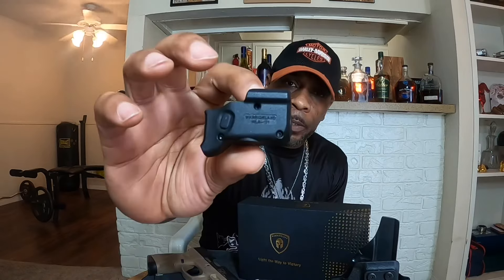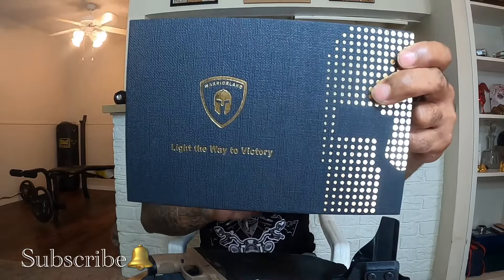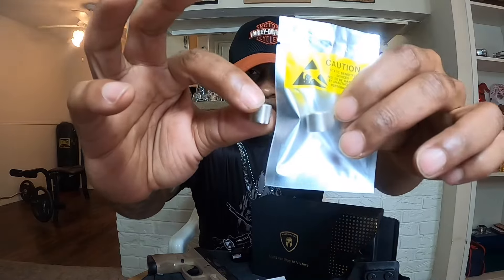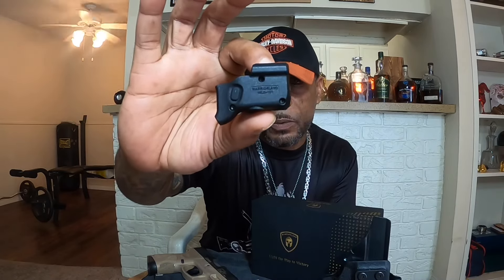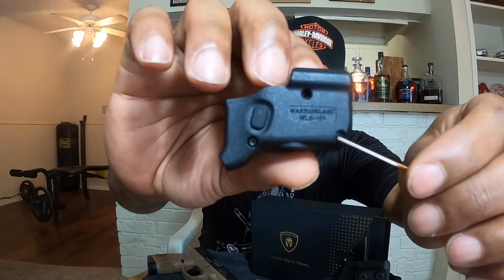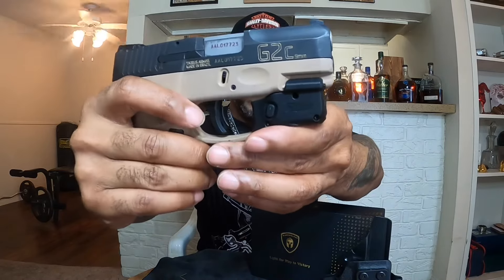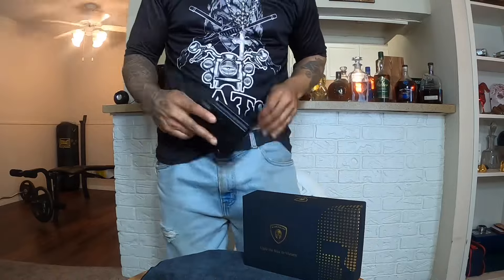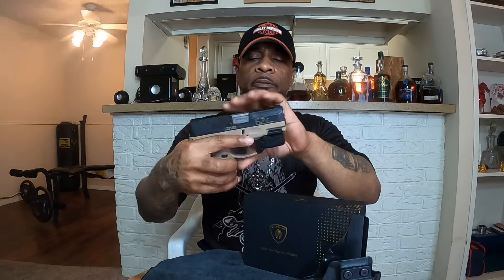The WLS-101 Laser and Holster Combo from Warriorland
This is the WLS-101 Laser from Warriorland. A great and affordable product from a great company. Every gun owner should have one. You can purchase one at Amazon Prime or go to Warriorland.com for more information and other great products. Use the description below for a discount on this product and I’ll see you guys and girls on the range. Let’s get it!GatsnGrips